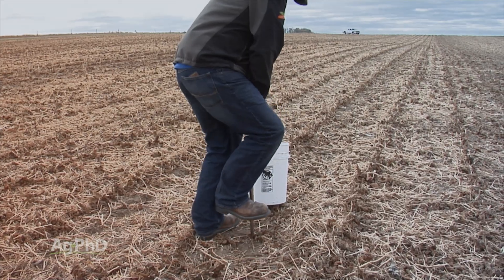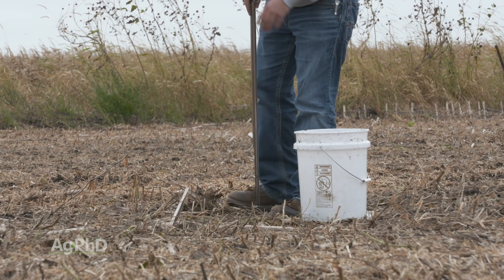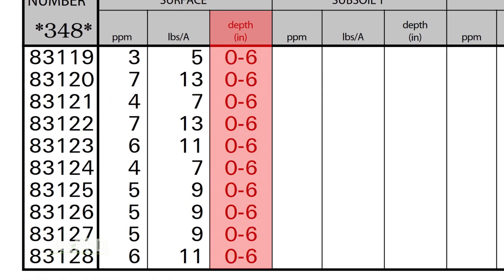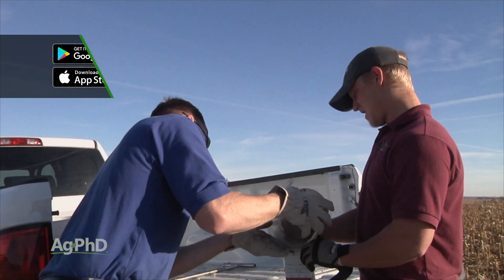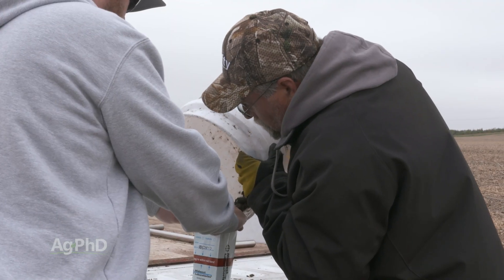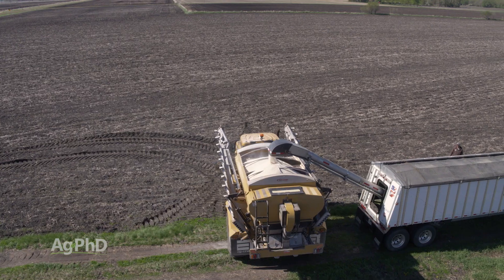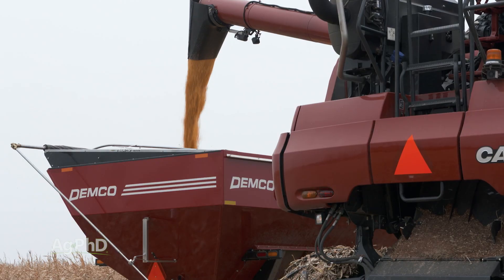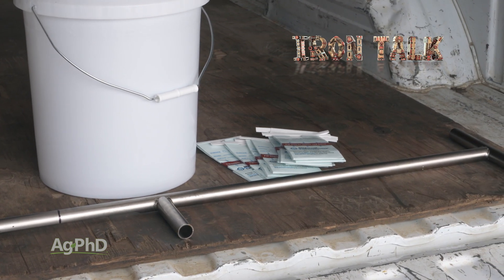Iron Talk #1171 Using a Soil Probe (Air Date 9-13-20)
Darren Hefty talks about the benefits of having a good soil probe, and a good soil sampling program.